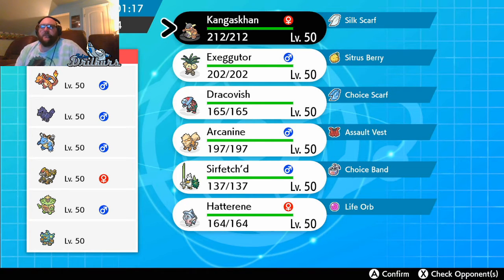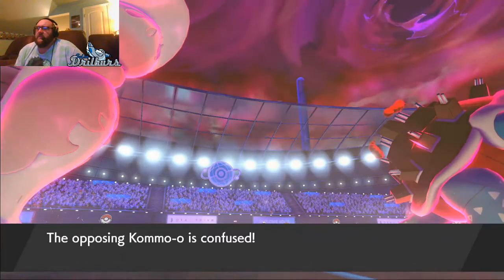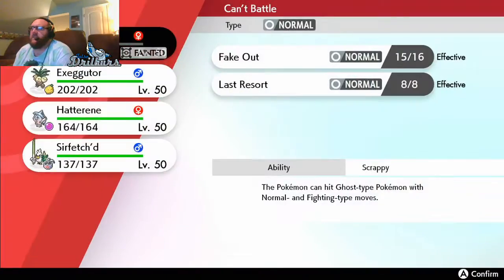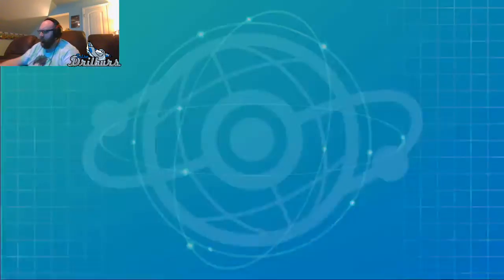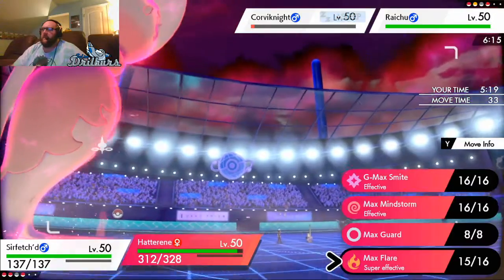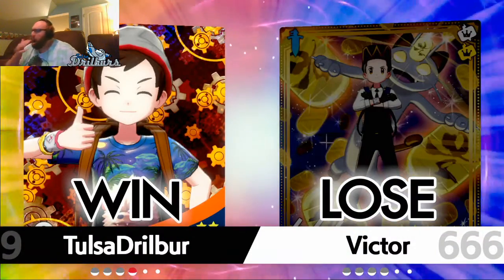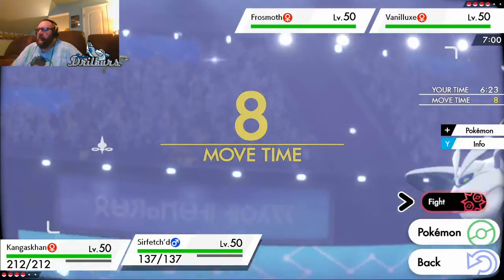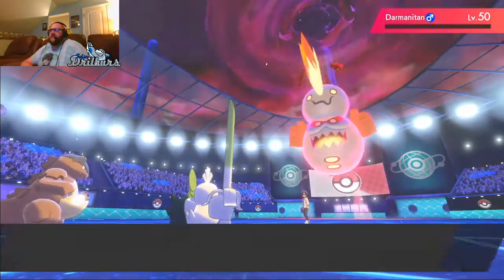Digging into Pokemon episode one